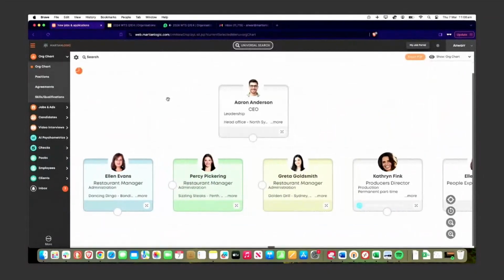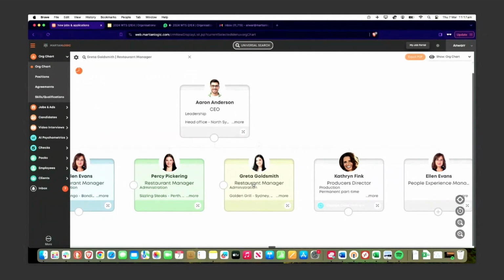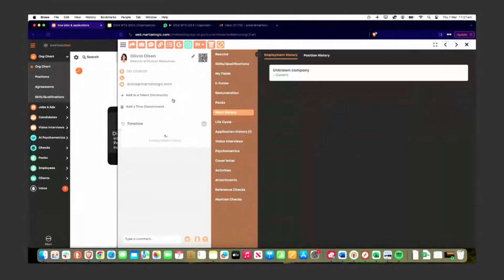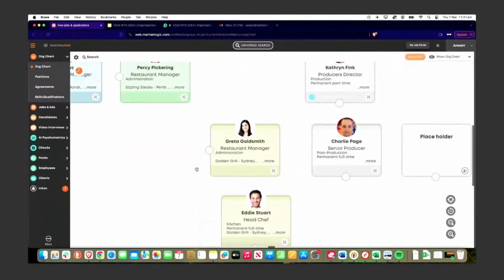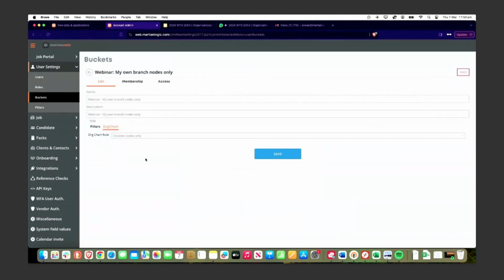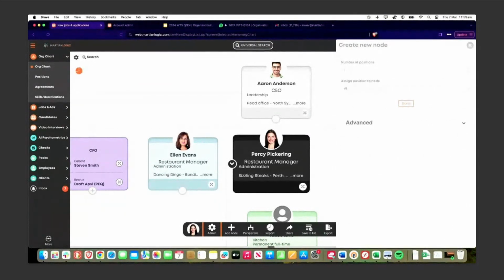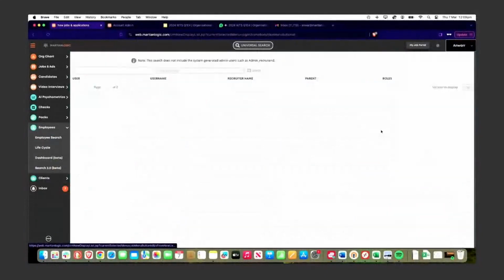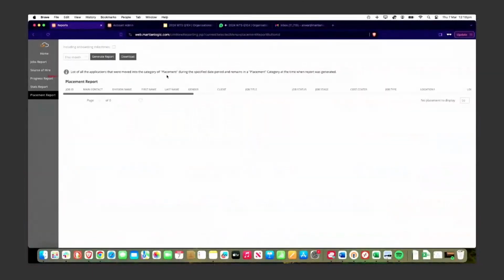WTSQ1E4 Organisational Chart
Chapters:
0:00 - Top Features Overview
8:58 - Q & A
25:23 - Privacy & Access Control (The Bucket System)
56:22 - Employee Search 2.0 Beta